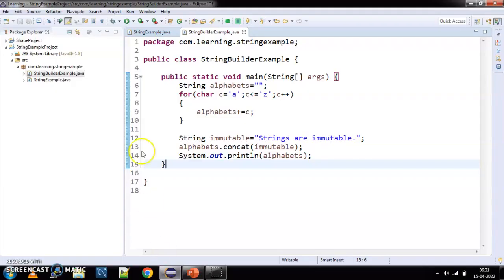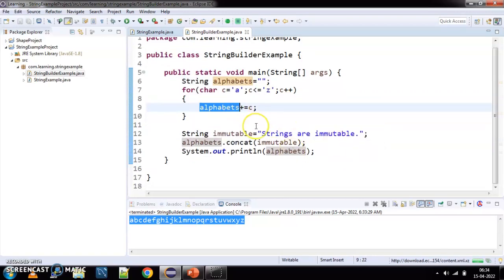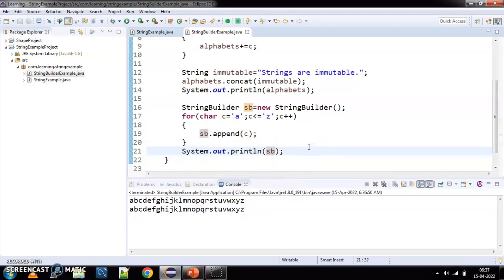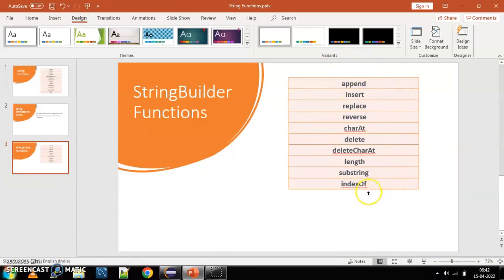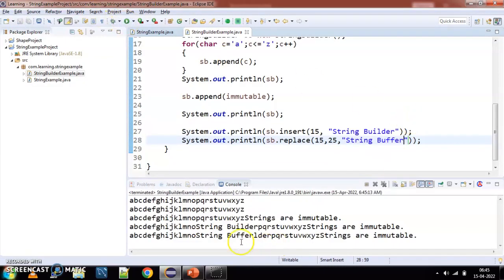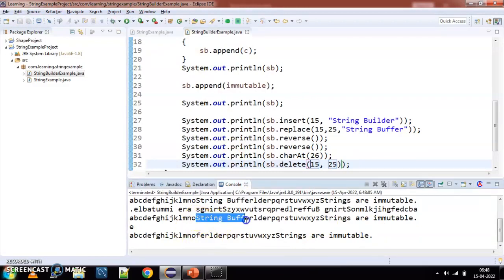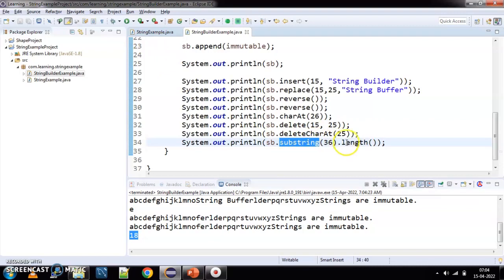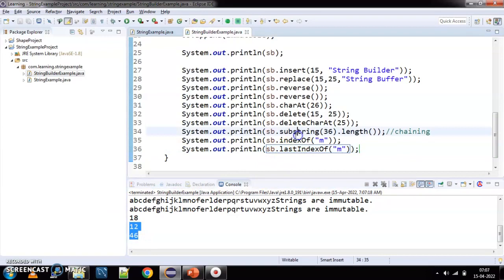Strings in Java: Immutability, StringBuilder - Syntax, Methods and Advantages - PART 2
"The StringBuilder class in Java is a class used to create a mutable, or in other words, a modifiable succession of characters."

In this video, we are going to learn everything about the StringBuilder class. This video focuses on the usage and syntax of the StringBuilder class. We will see an implementation of some of the important methods of the StringBuilder class. Hope you like this video.

Check out PART-1 of this video which was released earlier, where we spoke about the String class, the syntax for creating String objects, its important methods, and also about Immutability. Do not forget to watch that video. The link is provided below:

Check out other important videos in this series:
How to register on GitHub, create a repository on GitHub and sync your existing java project on GitHub